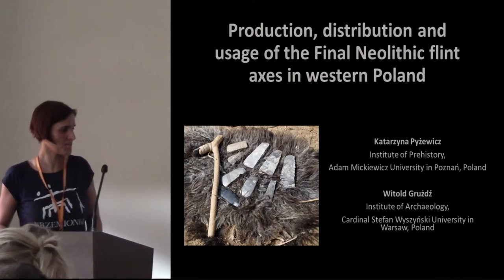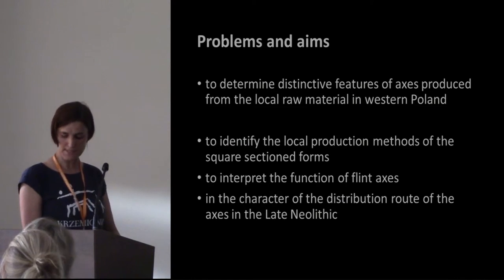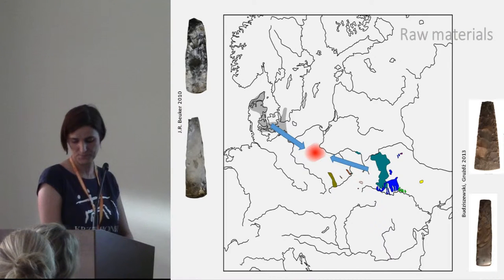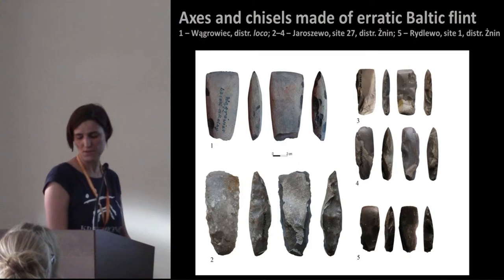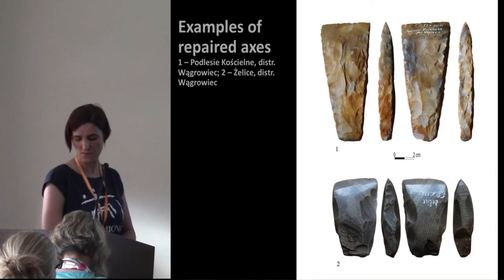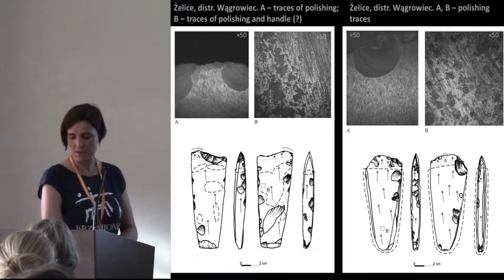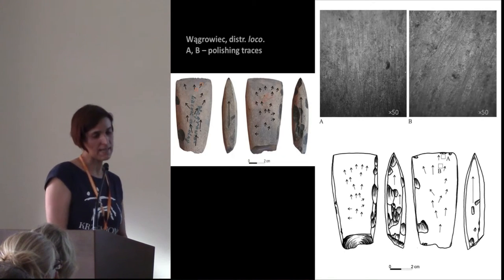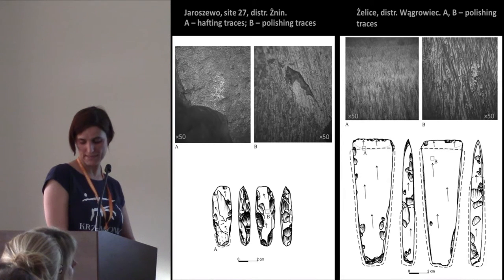Production, distribution and use of Final Neolithic flint axes in western Poland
The paper presents selected issues related to the manufacture, distribution and function of the Final Neolithic axes in western Poland. The main subject of our study is flint axes associated with the Funnel Beaker Culture, Globular Amphora Culture, and Corded Ware Culture. For the research presented in this paper, we combined raw material analysis with morphometric, morphologic, micro-wear and experimental methods. We carried out studies on the types of raw materials from which the flint axes were made. The data obtained were compared to the sources from local outcrops, and two important centres of axe production associated with the lithics from southeast Poland and “Scandinavian flint”. Based on these results, we created models of chaîne opératoire relating to the production and use of the flint axes made from different types of raw material. Additionally, we investigated the character of the distribution route - whether craftsmen manufactured the lithic axes only near to the prehistoric flint mines and their goods were imported to the other territories, or they journeyed as specialists who distributed and repaired the flint axes.

Author - Pyżewicz, Katarzyna, Adam Mickiewicz University in Poznań, Poznań, Poland (Presenting author);
Co-author - Grużdź, Witold, Cardinal Stefan Wyszyński University in Warsaw, Institute of Archaeology, Warsaw, Poland